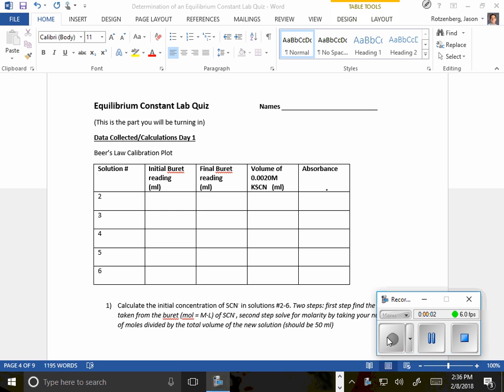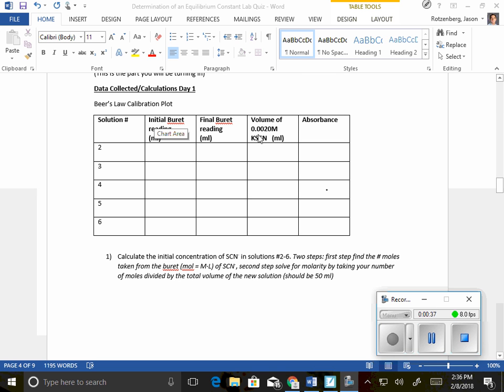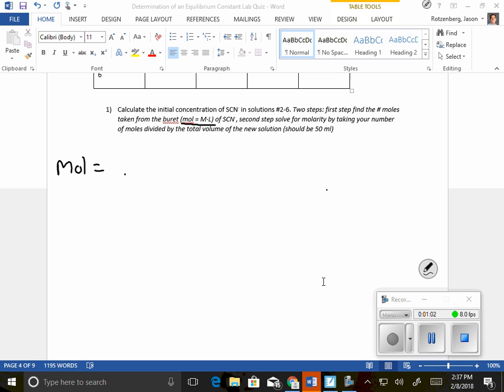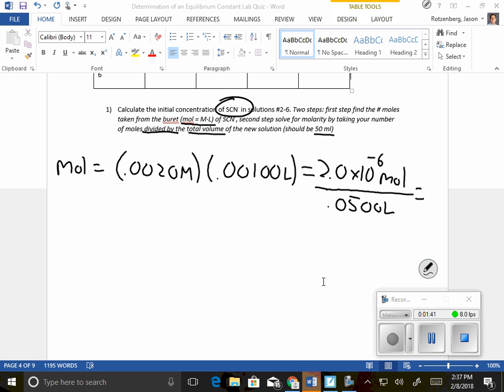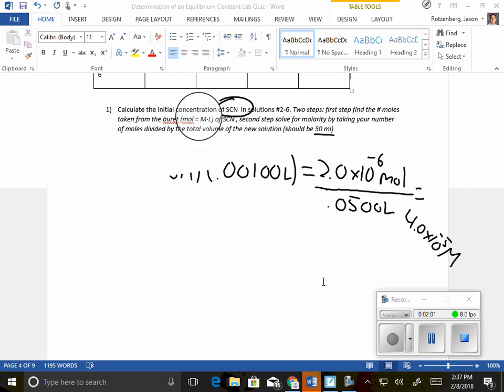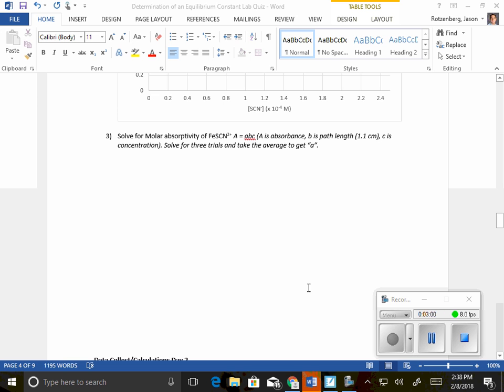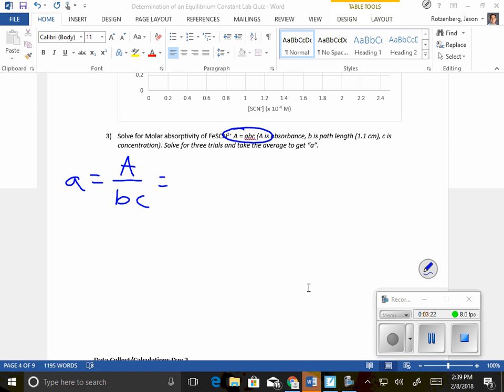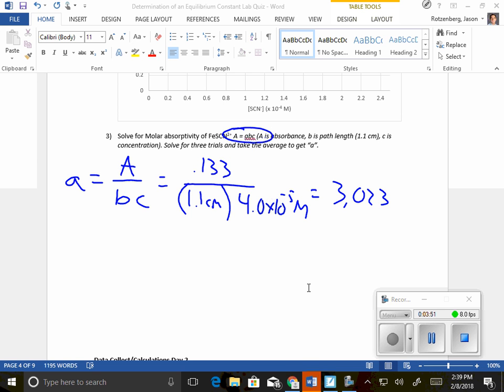Lab Quiz Day 1 calculation audio notes